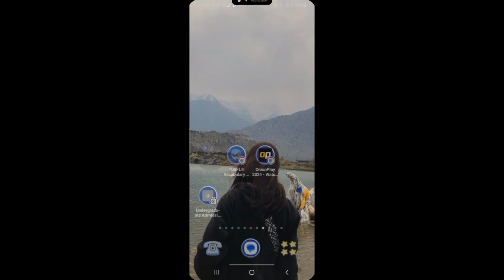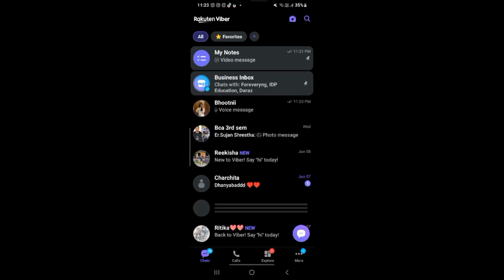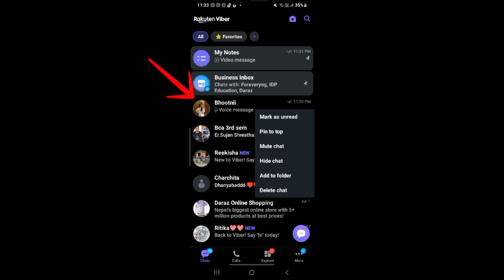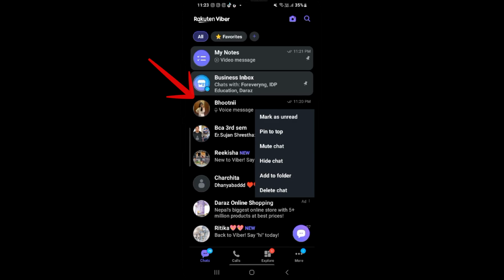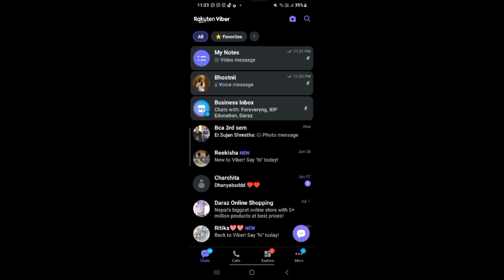How to Pin Chat on Viber 2025?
Tired of scrolling to find your favorite conversations? 😓 In this quick tutorial, you’ll learn how to pin chat on Viber so your most important contacts and groups stay right at the top of your chat list! 📲✅ This feature is perfect for staying organised and accessing your frequent chats with just one tap.

✅ Step-by-step guide to pinning chats on Viber
✅ Works for individual and group chats
✅ Easy to unpin any time
✅ Available on Android & iOS
✅ Great for staying productive and connected

🎯 Whether it’s a family group, best friend, or work chat — pin it and never lose it in the list again!